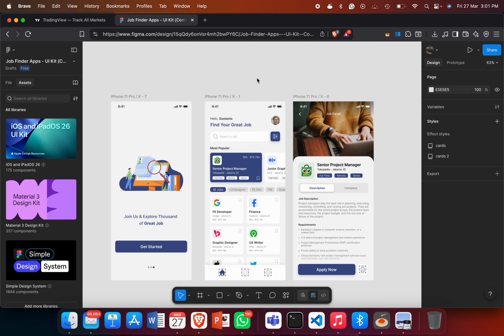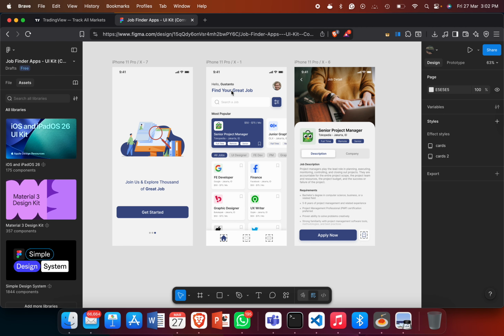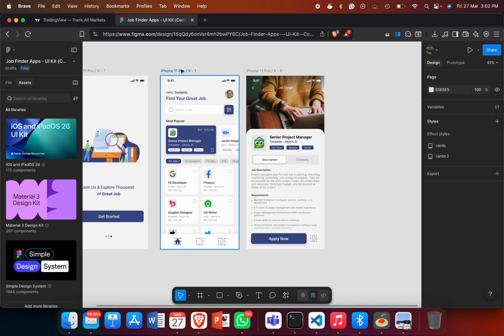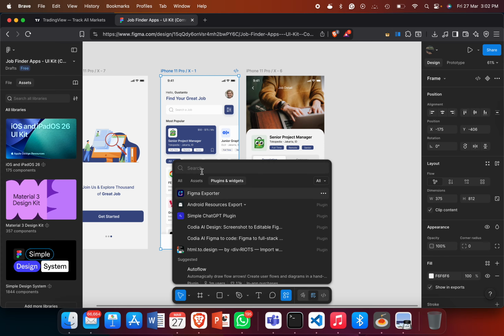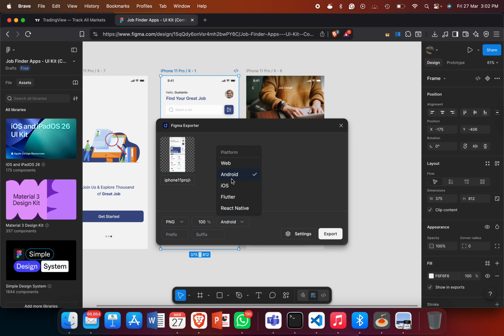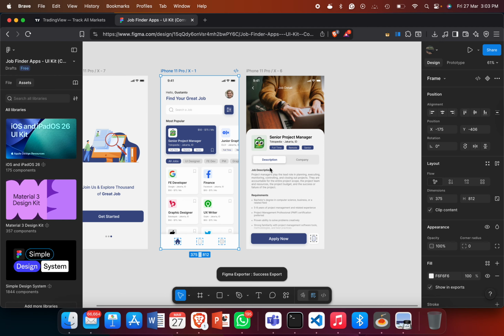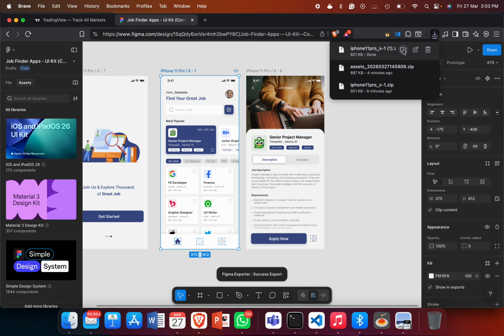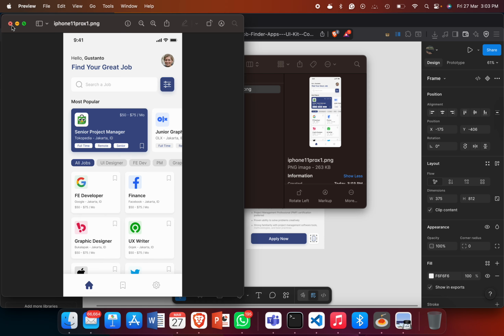How to Convert Figma Design to Android Studio – Export Assets + UI Build Workflow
Discover the step-by-step process to convert Figma designs into Android Studio. Learn how to export assets and streamline your UI build workflow effectively.